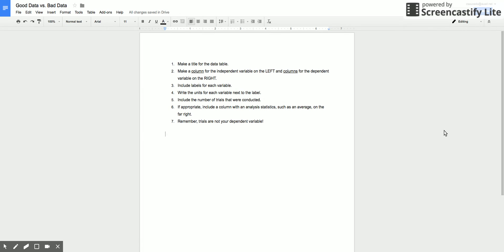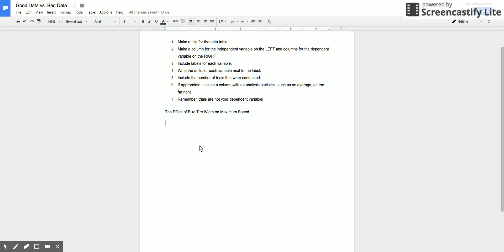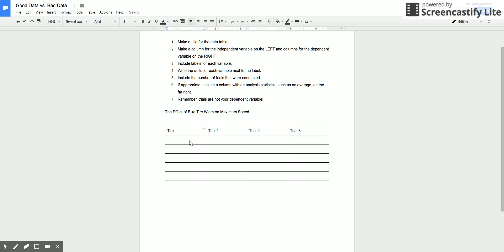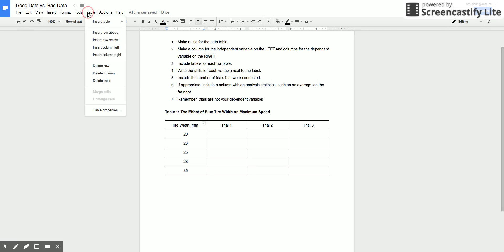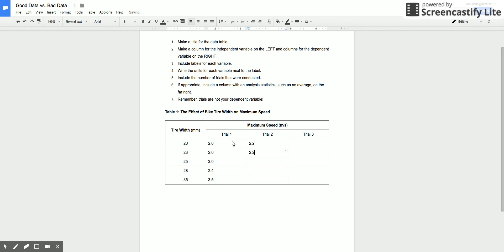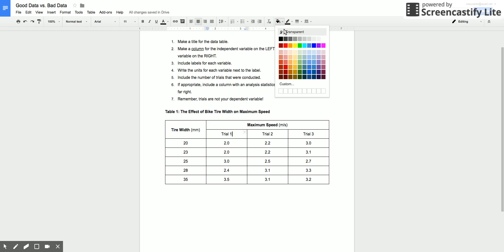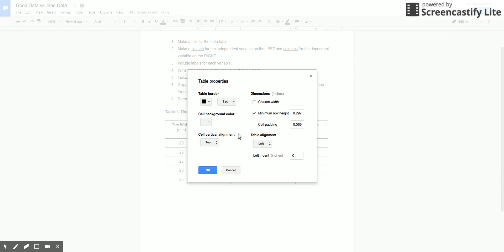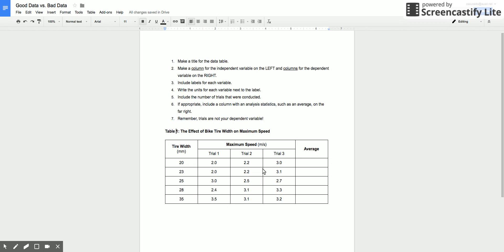How to Make a Good Looking Data Table (Google Docs)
Are you having trouble making your Google Docs data tables look presentable? This is a brief guide to how to make a good data table in Google docs; however, this can easily be applied to making data tables by hand.
🔷 Here's my playlist of basic skills for students to learn in the science classroom
🔶 For chemistry students and teachers here is my complete year-long recorded series of chemistry videos